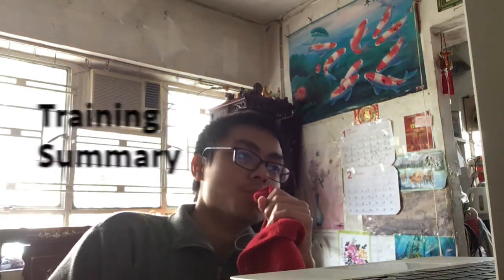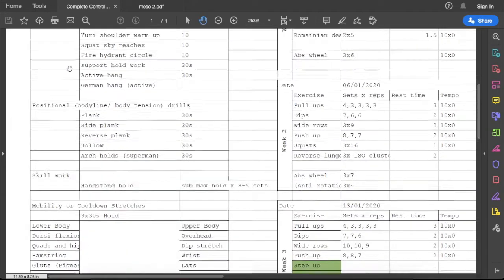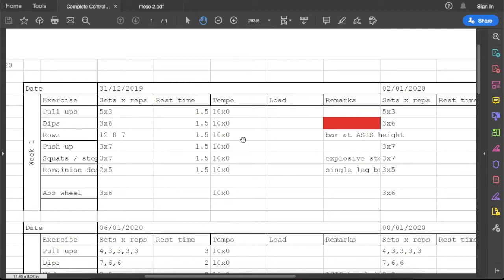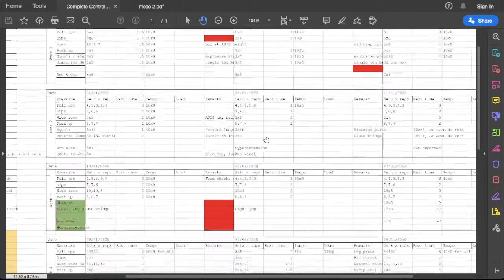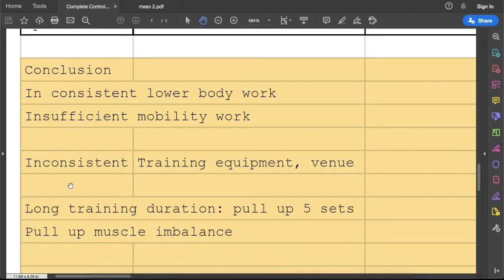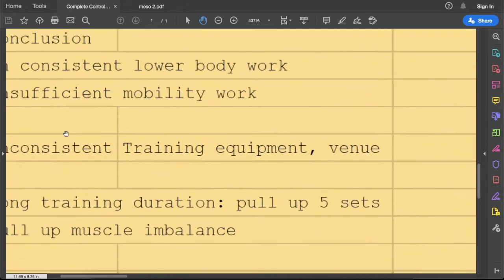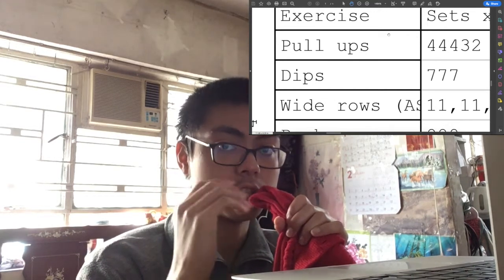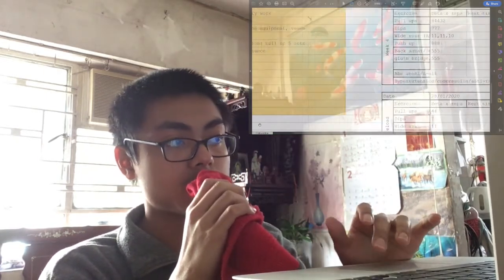Training Summary | MIA FAMILY 029